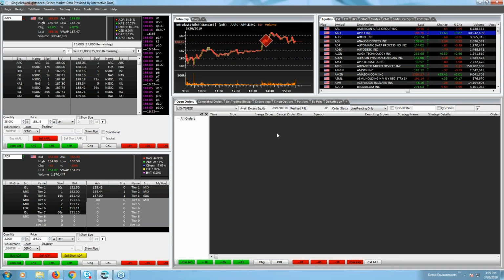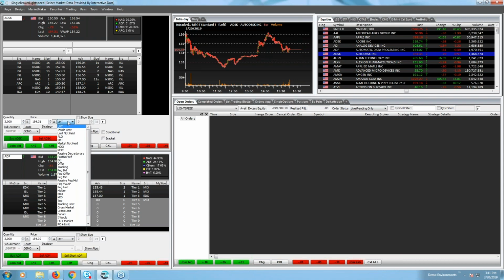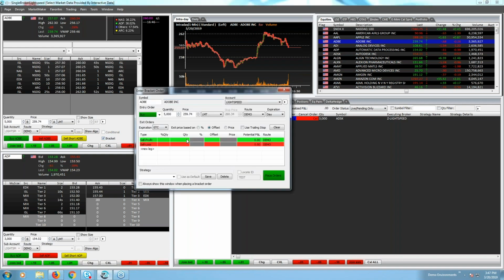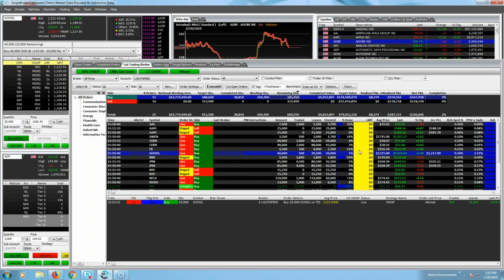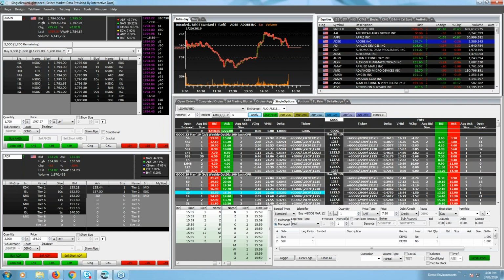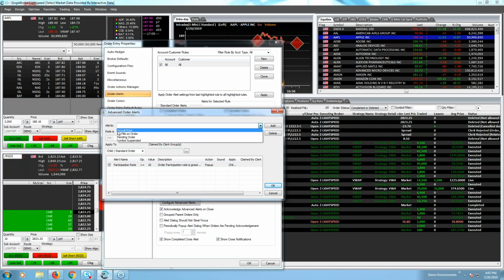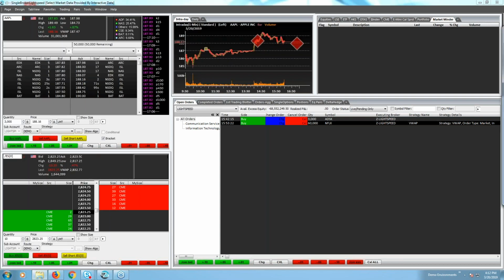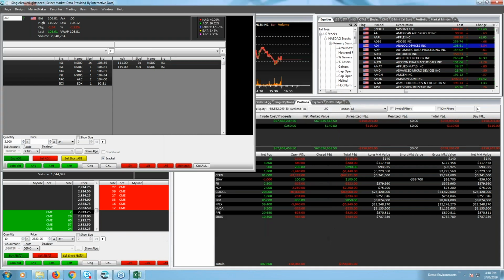Lightspeed Webinar SS&C Eze’s Eze EMS Trading Platform formerly RealTick Built for Active Traders an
Eze EMS (formerly RealTick) is a multi-asset trading platform for stocks, options, and futures. It is completely customizable and flexible for all trading styles with features and functionalities built for traders who have professional needs. Advanced charting makes Eze EMS a primary choice for technical analysts and chart traders. This platform delivers sophisticated trading tools, unrivaled access to liquidity, real-time data, charting, analytics, and streaming news.

• Advanced Transactional Cost and Execution Analysis
o Measuring Average Price vs. Interval VWAP
o Measuring and alerting on slippage or POV% within the market
o Scatterplot execution charting (overlaying executions on chart)
• List Trading w/ Conditional Orders
• Algo Wheel
• Futures Workflows
• Complex Options and Equity Pairs
• Post Trade Allocation
• And More…

Join Matt Pecak, Director of Sales Engineering from SS&C Eze as he gives a live demo of the Eze EMS trading platform (formerly RealTick). Matt has been working for SS&C Eze for over 15 years with expertise in execution management and advanced trading dating back to when the first iterations of the RealTick EMS platform allowed direct DMA and broker execution.

Data, information, and material (“content”) is provided for informational and educational purposes only. This content neither is, nor should be construed as an offer, solicitation, or recommendation to buy or sell any securities. Any investment decisions made by the user through the use of such content is solely based on the users independent analysis taking into consideration your financial circumstances, investment objectives, and risk tolerance. Lime Brokerage LLC does not endorse, offer or recommend any of the services provided by any of the above service providers and any service used to execute any trading strategies are solely based on the independent analysis of the user.